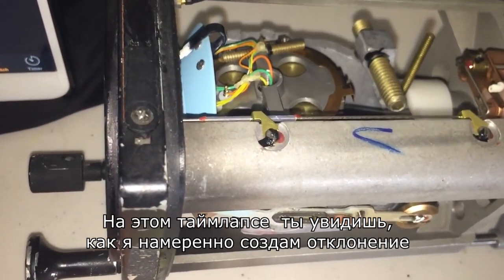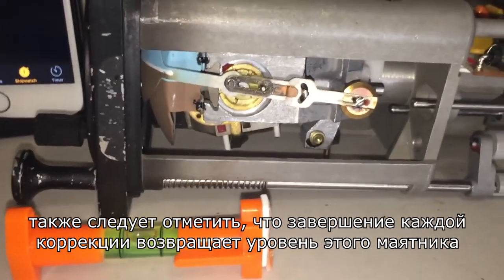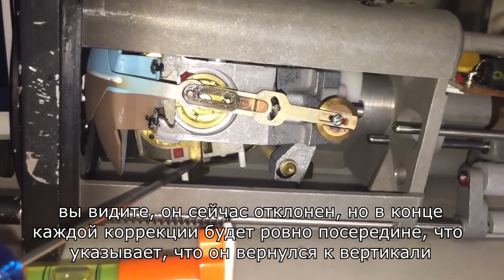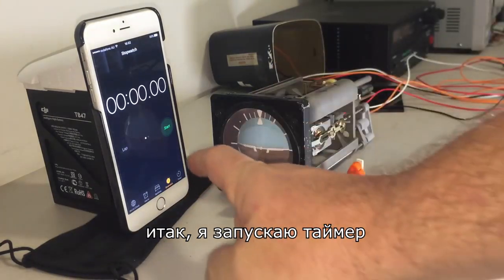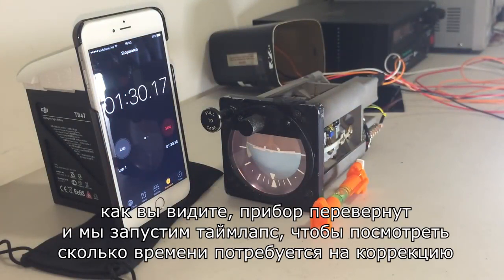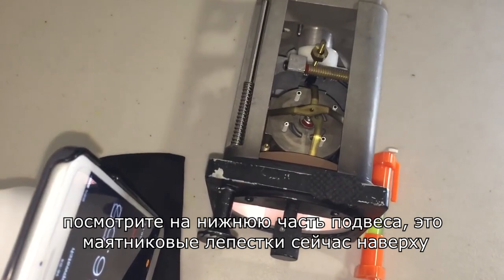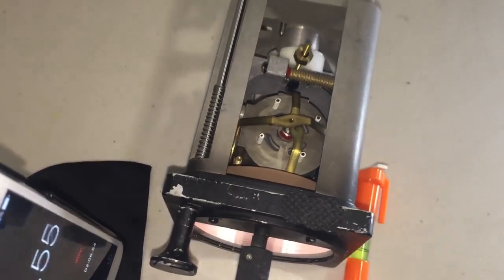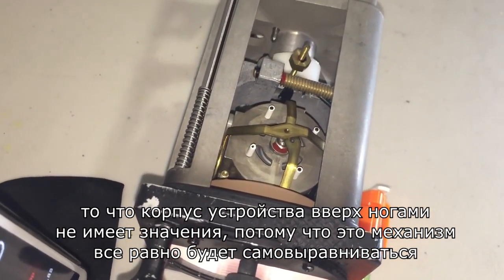Авиагоризонт vs плоская Земля. Кривизна Земли? Не проблема!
Авиагоризонт является гироскопическим прибором.
Некоторым сторонникам теории плоской Земли кажется непонятным, как гироскоп может одновременно сохранять своё положение в пространстве и следить за кривизной Земли.
Всё дело в саморрекции благодаря маятнику и силовому приводу.